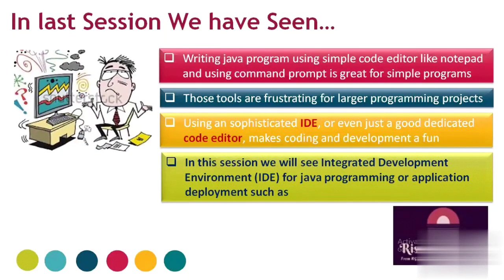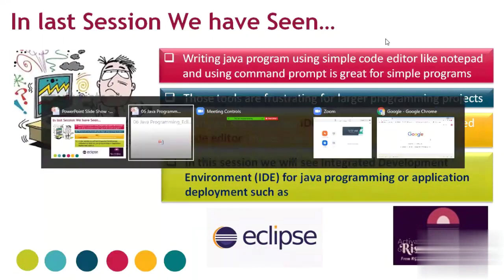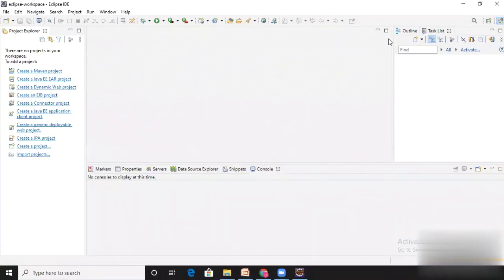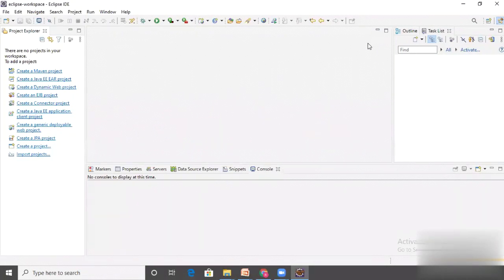Java | How to install Eclipse IDE 2020 on windows 10 | java Eclipse Download installation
This video demonstrates how to download and install eclipse 2020 IDE for java programming or java applications. useful for the java beginner programmer.